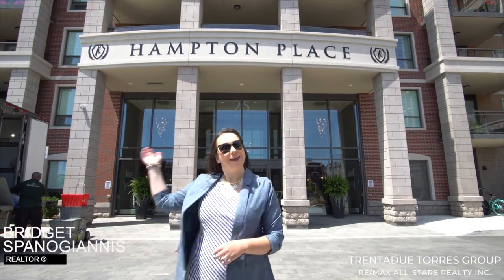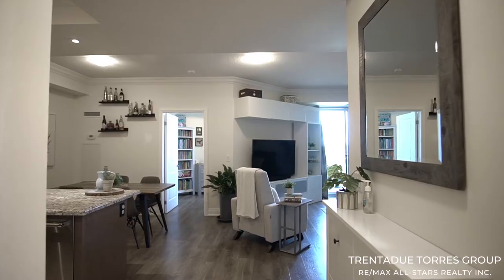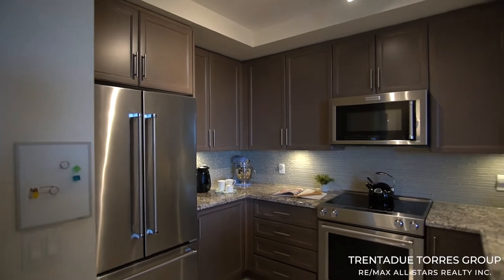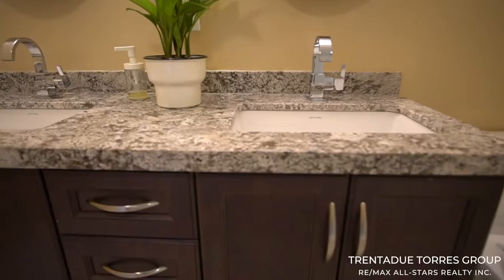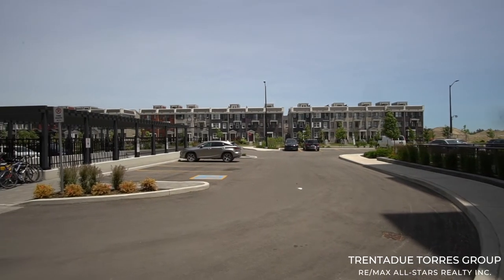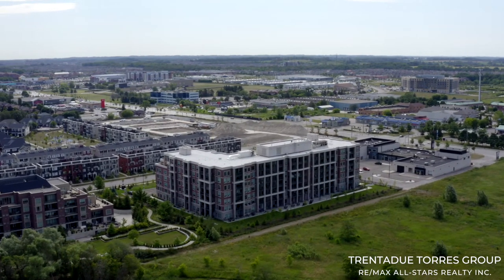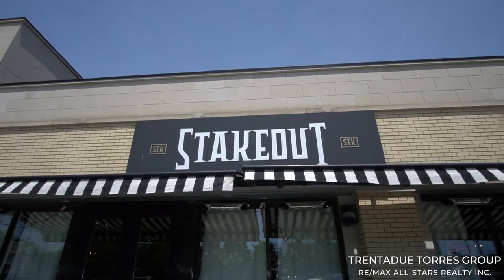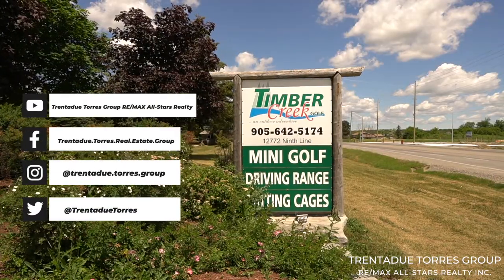SOLD! 25 Baker Hill Blvd #513 in Stouffville - Presented By The Trentadue Torres Group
⭐️ Presenting 25 Baker Hill Blvd #513 | Stouffville ⭐️

Welcome to this bungalow in the sky at the Hampton Place. Built in 2019 this Remsenburg Model offers 1031 sqft of space +124 sqft balcony with gorgeous sunfilled East views and 2 walkouts. 2 bedroom, 2 full bathrooms. This interior corner unit boasts a split bedroom floor plan, with tons of upgrades & loads of natural light. Featuring 9' ceilings with open and upgraded kitchen. Walking distance to transit & GO Station as well as nearby parks, trails, shopping, HWY 404 &407.